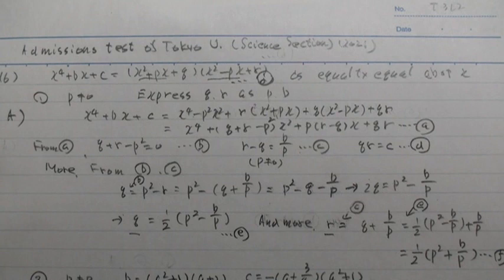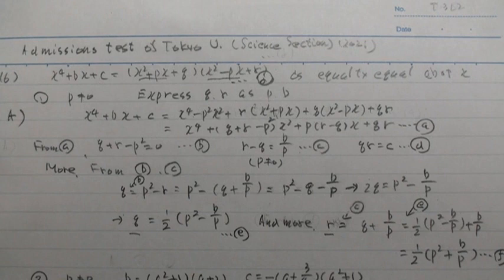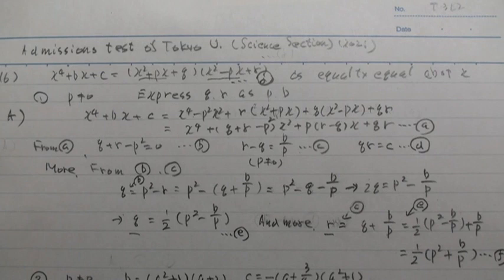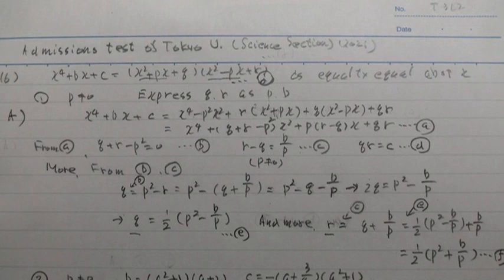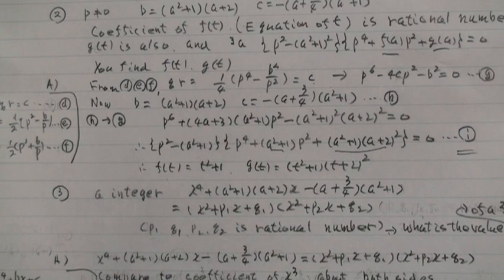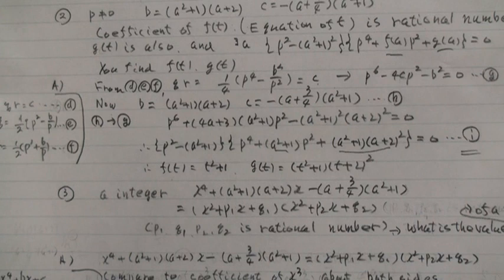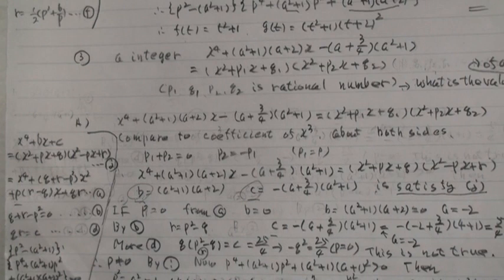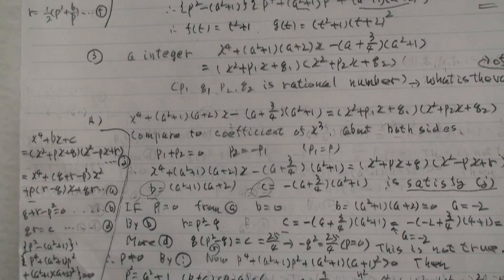T 3L2 Admissions test of Tokyo U Science section 20220126081159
Let it study with you.